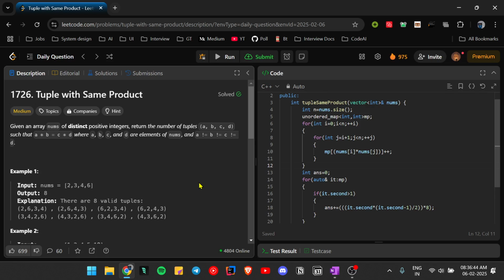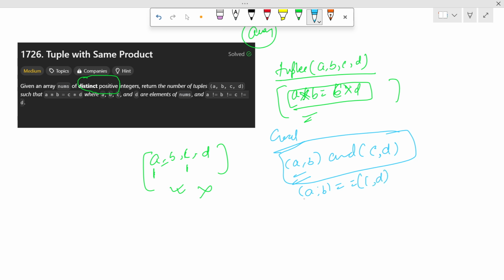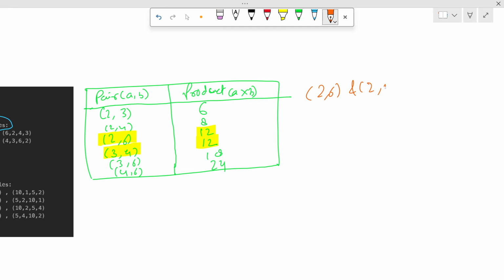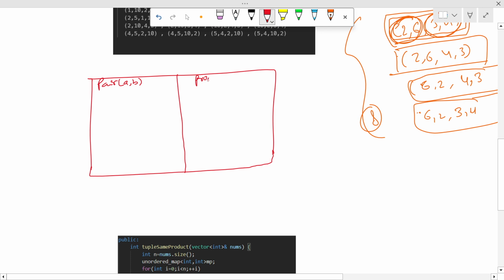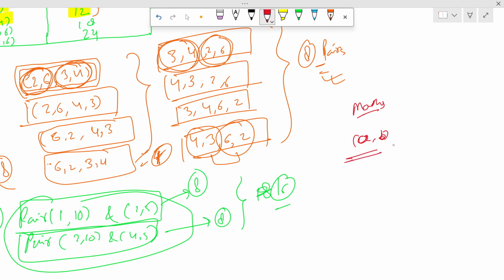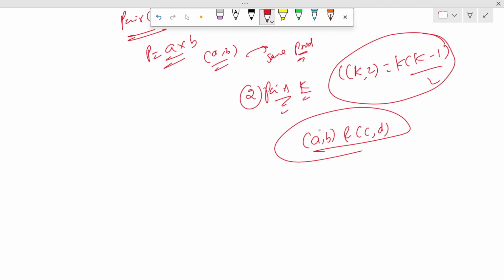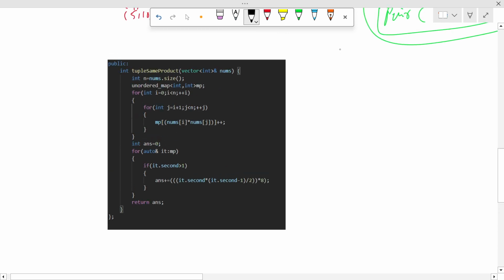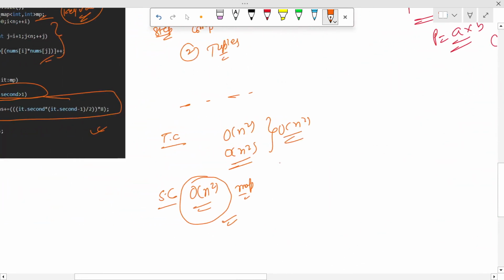LeetCode 1726 | Tuple with Same Product | Hash Map + Combinatorics | LeetCode POTD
🔢 LeetCode 1726: Tuple with Same Product 🔢

In this video, we solve the Tuple with Same Product problem using an optimized approach with Hash Map + Combinatorics in C++. 🚀

✅ Problem Breakdown
✅ Understanding Distinct Tuples
✅ Mathematical Formula & Combinations

Follow for more LeetCode solutions & coding interview tips! 🔥